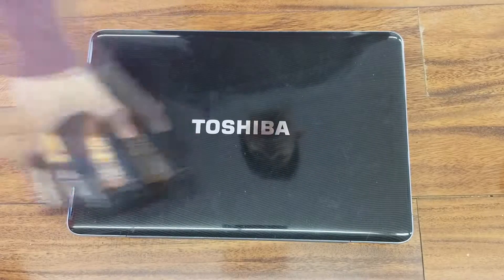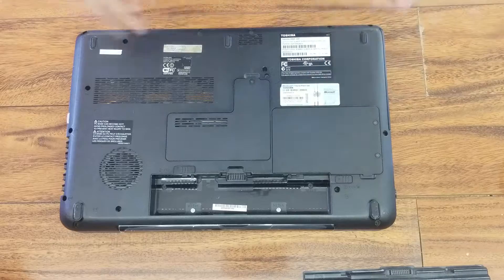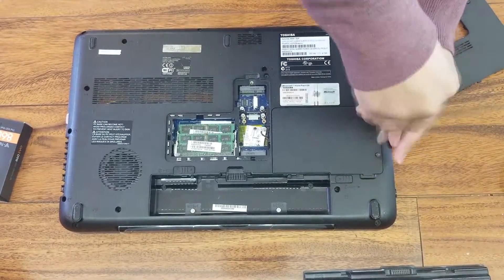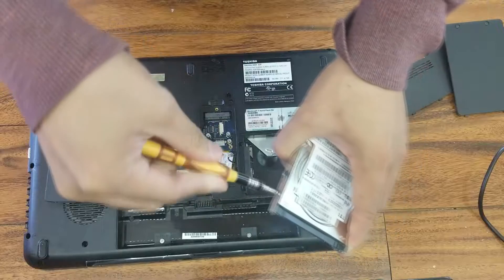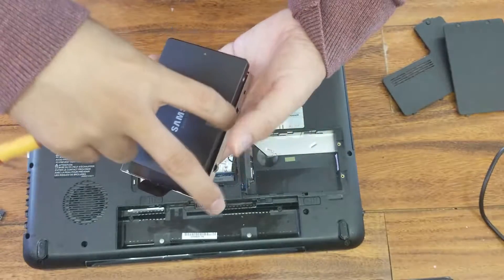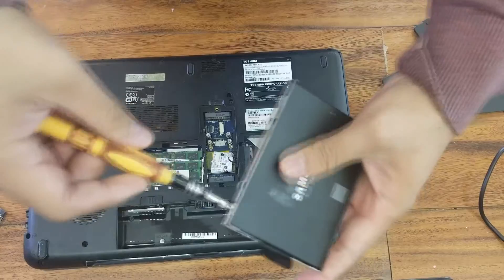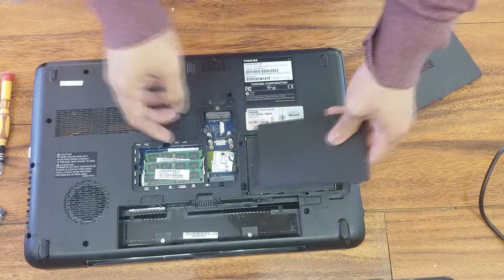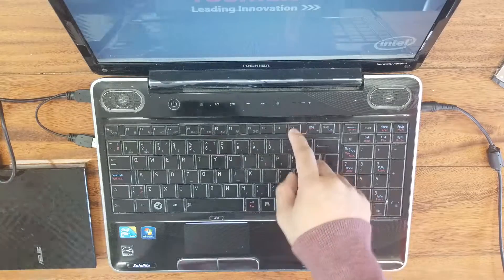SSD Upgrade Toshiba Satellite A500 Laptop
Hello everyone! It is P&T, and we did a hard drive upgrade on Toshiba Satellite A500 laptop. We did change the existing 320GB hard drive to Samsung Evo 860 500GB SSD!!! Big & Fast enough. Let's watch this video.